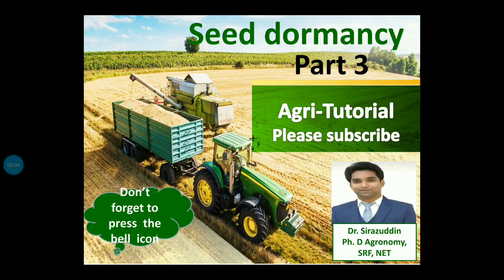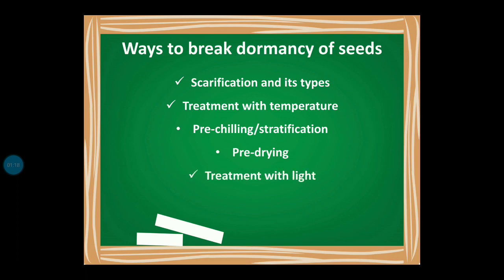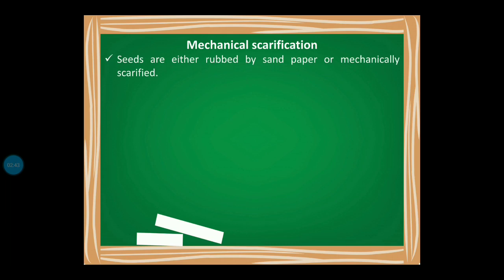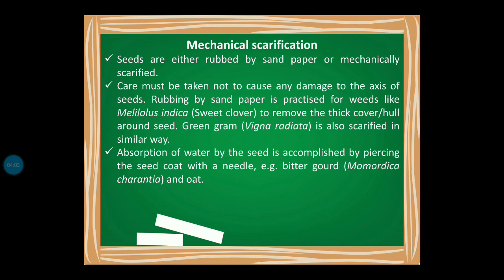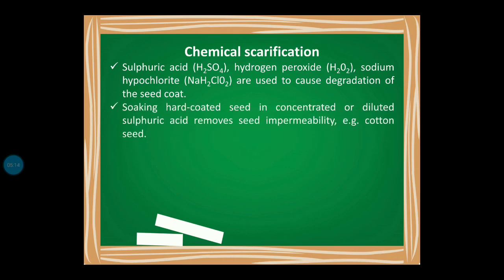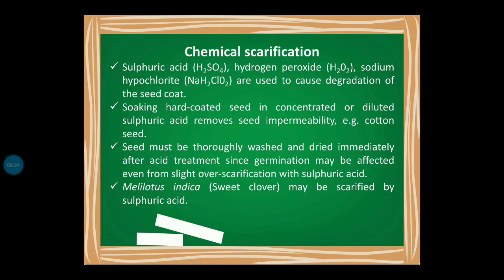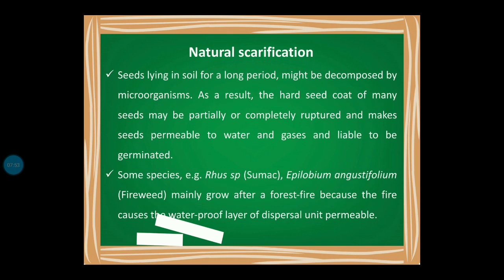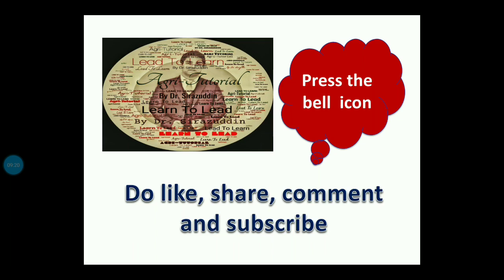Seed dormancy (Part 3)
This is the third part  of seed dormancy in which ways to break seed dormancy have been discussed in detail. This topic is of great importance for all those students who are preparing for competitive exams.